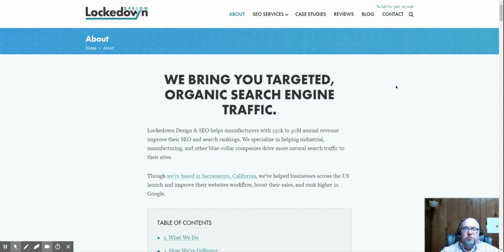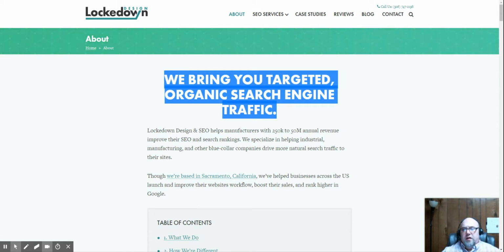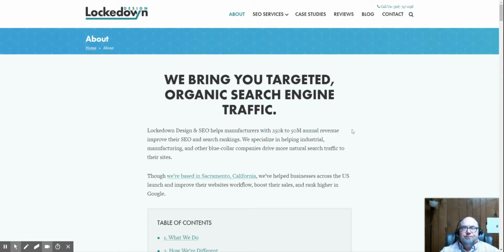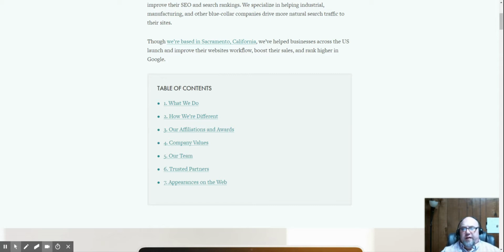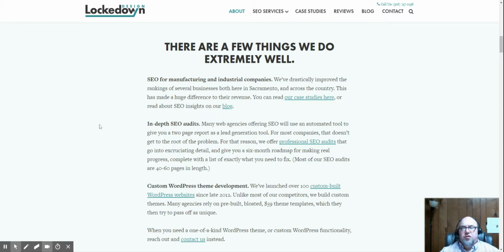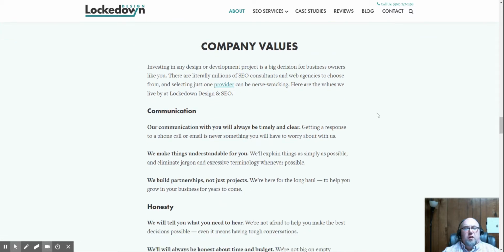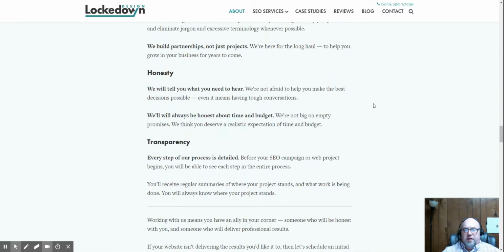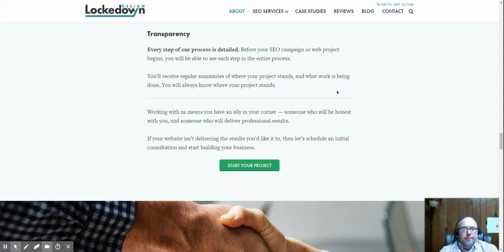About Lockedown Design & SEO | SEO for Manufacturers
About page teardown for Lockedown Design & SEO.

Questions I ask:

What does your headline say? value prop
Do you pinpoint my pain?
Can I see a future better self?
Is your company credible? social proof, etc
Do you have a story to tell?
Do you call me to action?

About page blog post w/ About Page Framework download